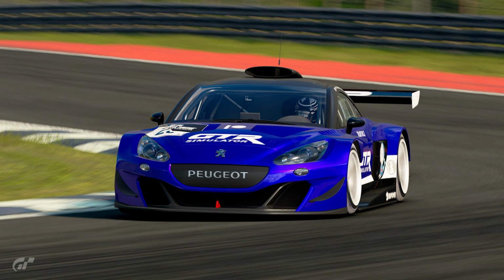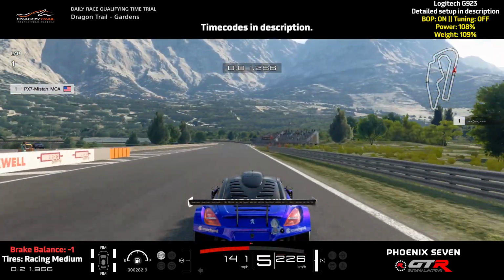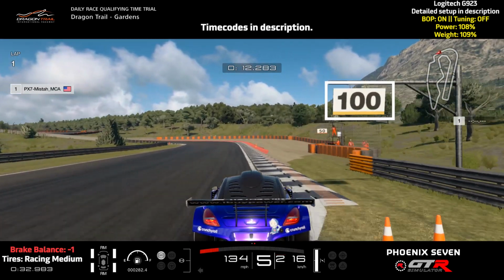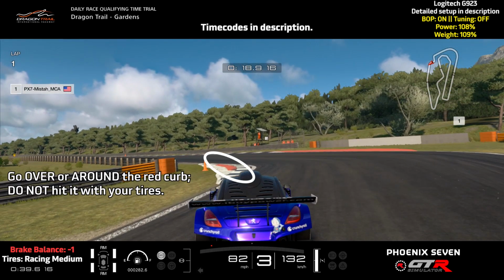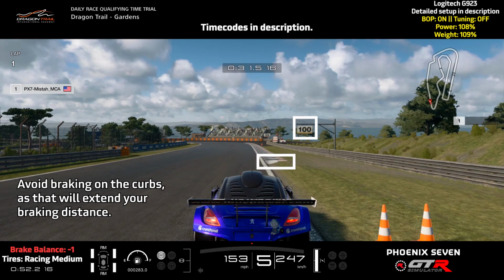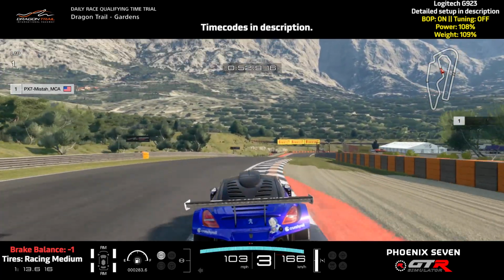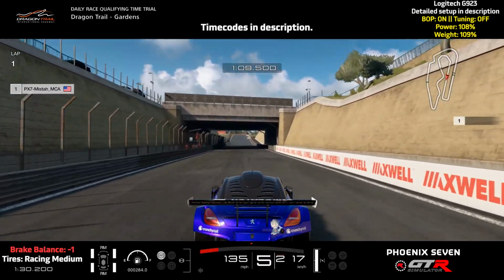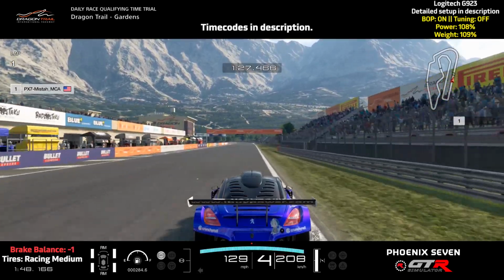Gran Turismo Sport - Daily Race Lap Guide - Dragon Trail Gardens - Peugeot RCZ Gr. 3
This is a lap guide for the Daily Race B in the week of 22 February 2021. A time of 1:29.290 was achieved, and was done on a Logitech G923 wheel + pedal setup. Detailed settings and setup are below.

TIMECODES:
0:00 Intro
0:12 Lap Guide (Commentary)
3:19 Chase Cam (No Commentary)
4:51 Bumper Cam (No Commentary)
Song: Mikadi Miyabi - Rainy Day
Settings:
Dragon Trail Gardens

Peugeot RCZ Gr. 3
BOP ON
Force Feedback Max Torque: 2
Force Feedback Sensitivity: 2
Controller Sensitivity: 2 (for racing kart)
Assists:
Traction Control: 0
ABS: Default